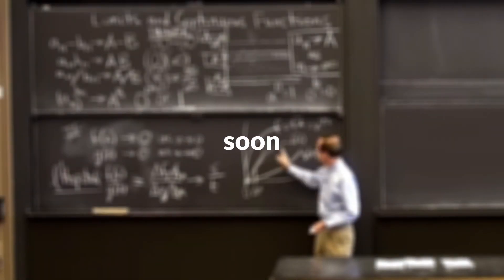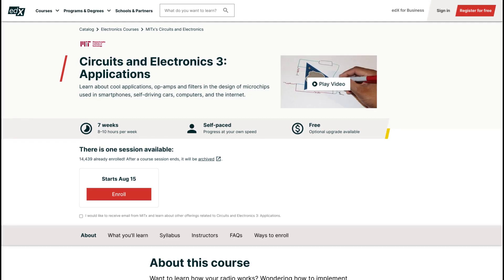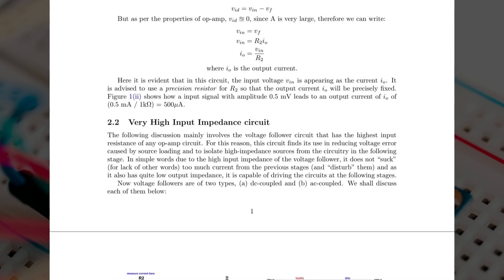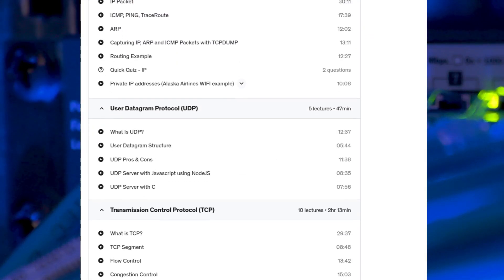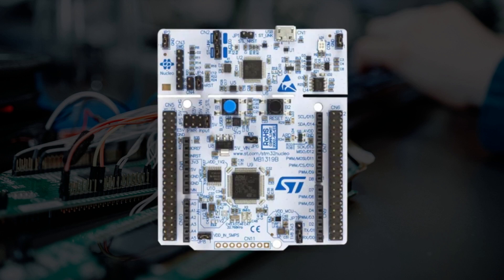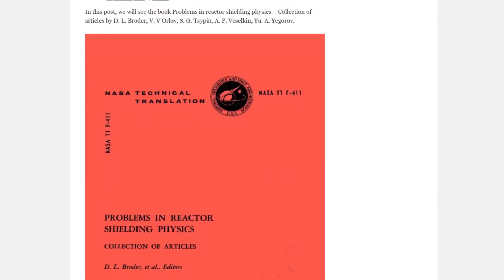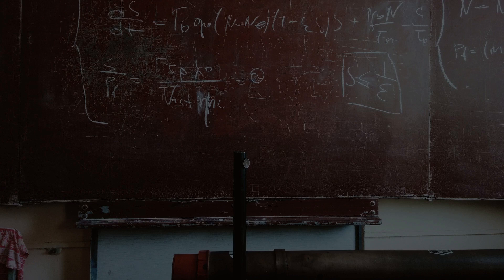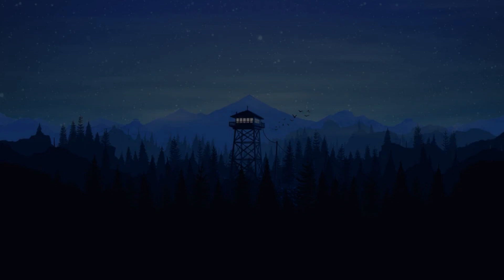what I plan to study this summer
This video took forever to make but I am glad I made it.

If you hear crickets 🦗, assume the sounds are intentional xd

I have also used clips from youtube channels like: james scholz, 3b1b, jdh, MITOCW, etc.

If I forgot to credit you, please let me know.

timestamps:
00:00 intro
00:57 electrical circuits
02:37 signals and systems
03:46 a book on opamps
04:46 algo and ds
05:50 networking
07:00 game development
08:27 embedded systems
09:30 quick look at nand2tetris
09:53 mathematics
10:22 relearning calculus
12:58 a (nice) book on proofs
14:00 conclusion
15:08 bonus?
15:39 outro